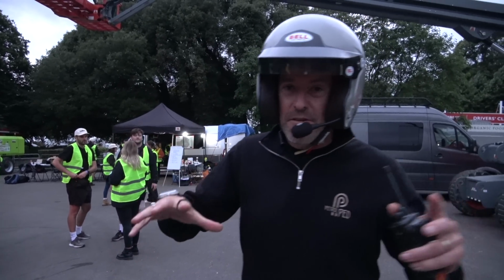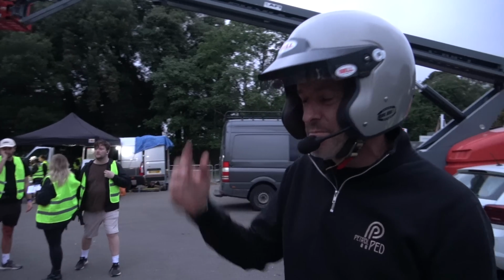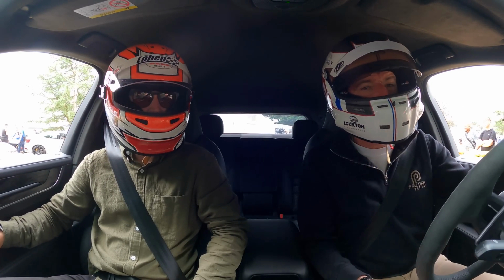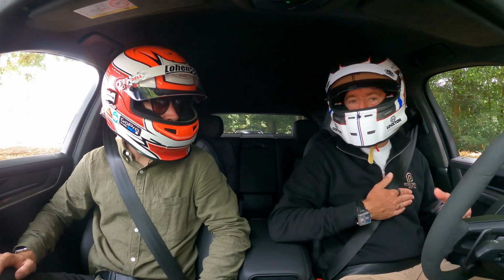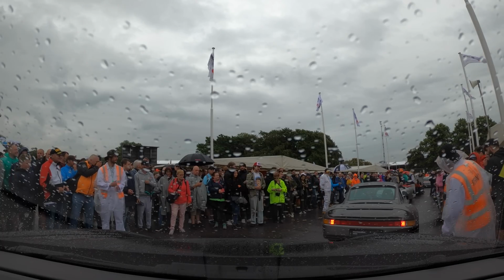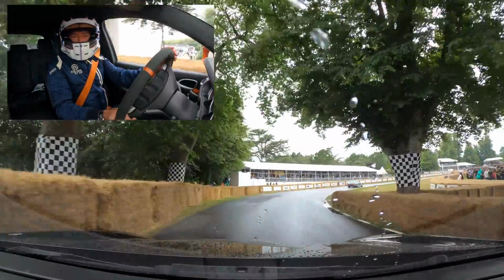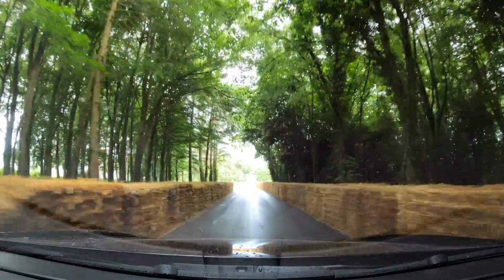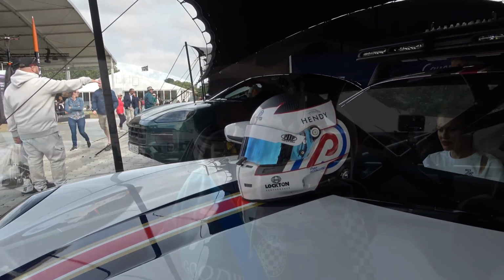From Spyder RS to 911 Dakar - My Festival of Speed driving for Porsche | 4K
From Spyder RS to 911 Dakar, that was my Goodwood Festival of Speed driving for Porsche. I started by driving the brand new Spyder RS on a late night video shoot, I then drove a couple of Cayennes up the hill and finished and incredible few days by going full send up the Goodwood Hill Climb in the Rothmans liveried 992 Dakar.

A huge thanks to Rob and the team at Porsche Cars GB for inviting me to be part of their celebrations for 75 years of Porsche and 60 years of the 911.

Video Contents
00:00 - Welcome to Festival of Speed
00:17 - Driving the Spyder RS at night !
06:07 - The Cayenne S Coupe was FAST !!
10:19 - Following Harry Metcalfe in a 959
16:54 - Full Send in a 911 Dakar !